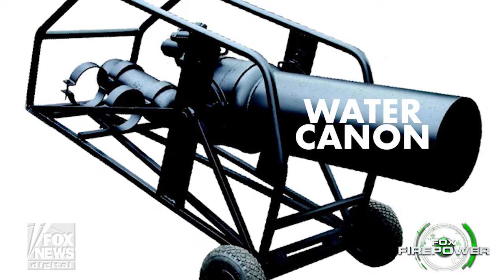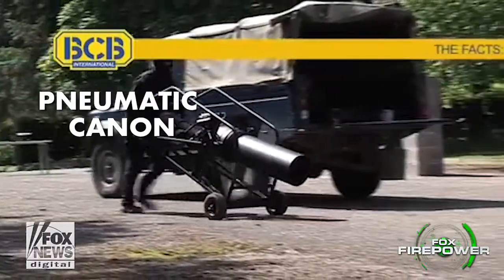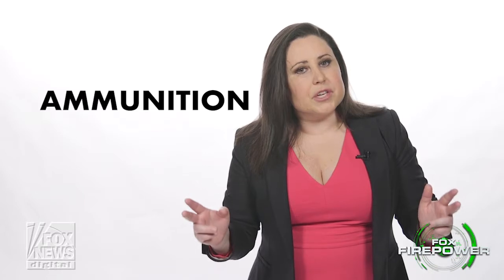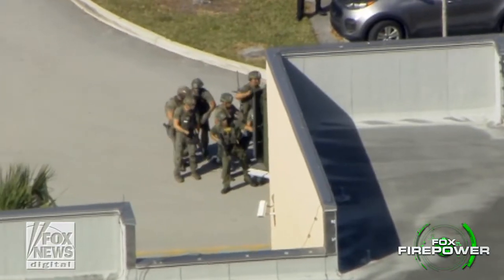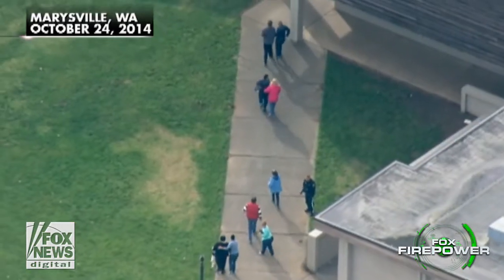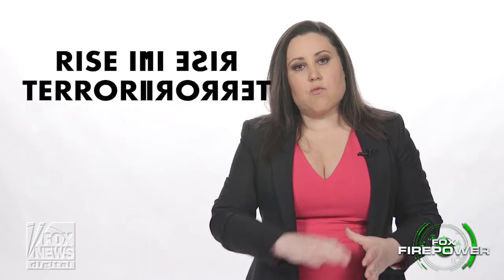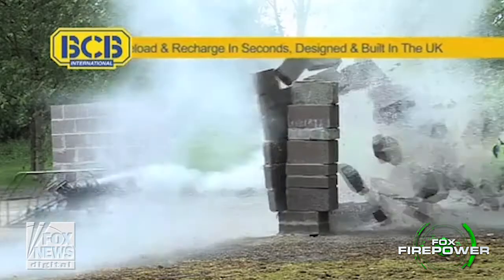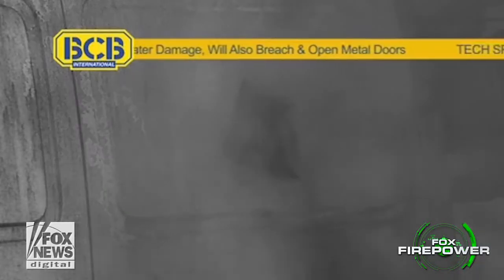Cannon fires unbelievable ammo could help rescue victims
Fox News - Fri 1 June 2018 : School shootings: This cannon fires unbelievable ammo to blast through walls and help rescue victims